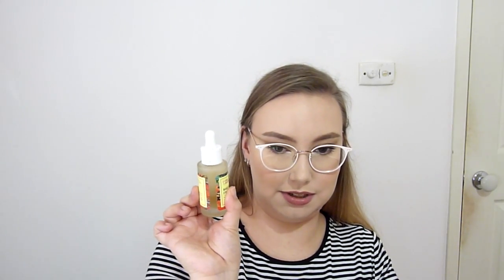My Current Skincare Routine and Mask Collection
Hey guys,
I recently uploaded a video on my backup skincare routine and I wanted to share what I am currently using as well. I hope you guys enjoy.
Hannah